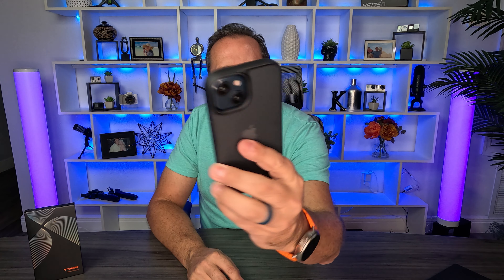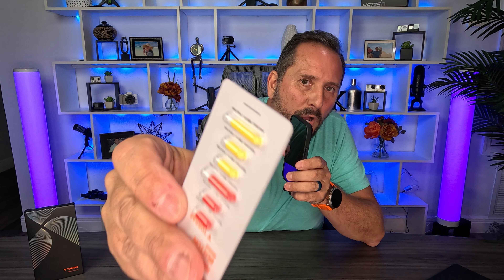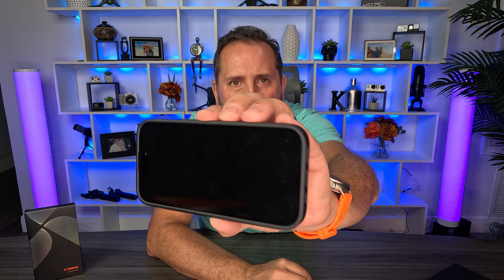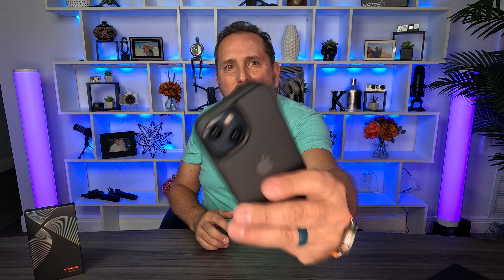Reviewed: TORRAS Designed for iPhone 15 Case 12FT Military Grade Drop Protection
Every purchase through that link supports the channel at no extra cost to you, so not only do you get an amazing product, you're also helping us create more awesome content for you CommissionsEarned. Click now and let's take your experience to the next level! (Amazon)

TORRAS Designed for iPhone 15 Case [12FT Military Grade Drop Protection] Protective Shockproof Hard Matte Slim Phone Case for iPhone 15 Phone Case with Translucent Back Silicone Edge, Black

[Newly Upgraded 12 FT Protection] The iPhone 15 military-grade case is 12FT drop-tested and SGS certified, the performance of the iPhone 15 protective case reached a new height of 3X military-grade! With X-SHOCK anti-collision angle technology on four corners, and built-in side 360° all-around impact dispersion airbags, the iPhone 15 cases provides reliable protection you can see. With 1.0mm screen lips and 2.0mm camera lips, this protective iPhone 15 case keeps your screen and camera scratch-fr
[Slim Profile & Flawless Fit] Say goodbye to cases as thick as bricks! This phone case 15 is sleek and not bulky for easy holding. This slim iPhone 15 case is designed to fit your phone snugly, It's lightweight for you to carry with no extra burden, and with a slim profile, it can slide in and out of your pocket with ease. Complete with precision cutouts, yet the side buttons are easy to access and remain clicky, every touch is responsive and enjoyable
[Skin-Friendly Materials & Anti-Scratch] The new Nano Oleophobic coating of this black iPhone 15 case provides a smooth and velvety touch, brings you a cozy feeling with a premium experience, and spices up your smart life. Crafted with the finest, using high-quality German backboard material, this hard iPhone 15 case makes it resistant to scratches, fingerprints, and smudges, while the soft TPU on the sides is specially designed with laser texture to enhance the grip
[Translucent Back: Stylish & Elegant] The Unique frosted mist design on the back of this translucent case for iPhone 15, provides some sophistication in line with your phone, and shows off the beautiful logo, highlighting your aesthetic and taste! This phone case for iPhone 15 provides excellent protection without weakening the original phone design and metallic texture, with a simple minimalist design that adds style to your phone
[Compatibility & Professional Support] Only compatible with iPhone 15 6.1 inch(2023)